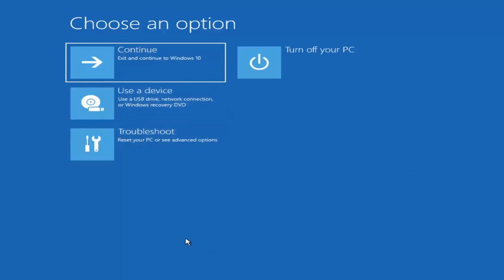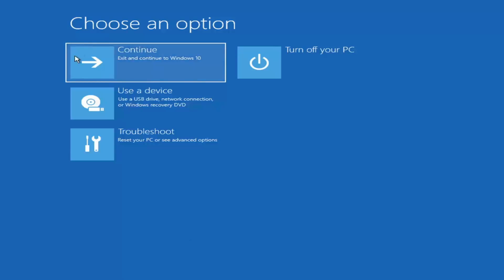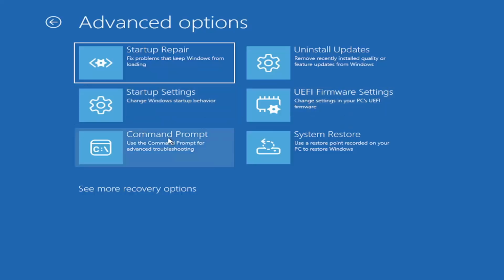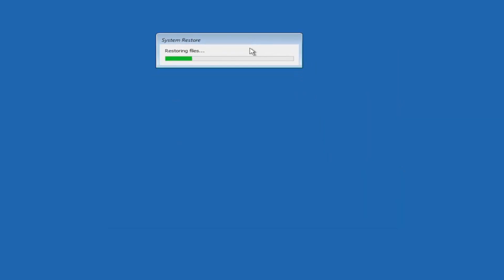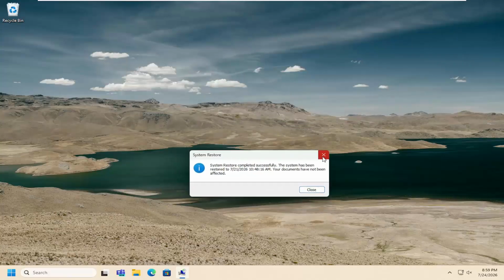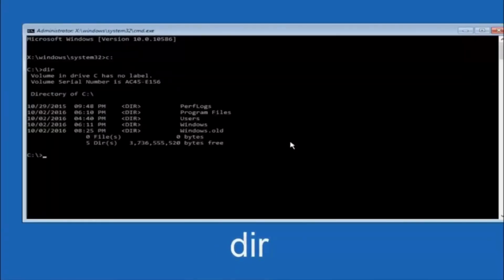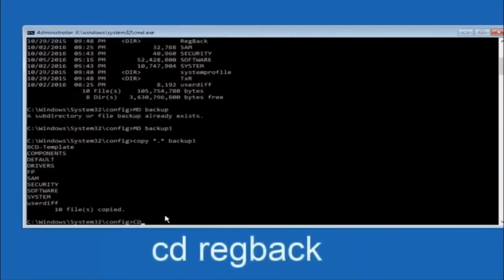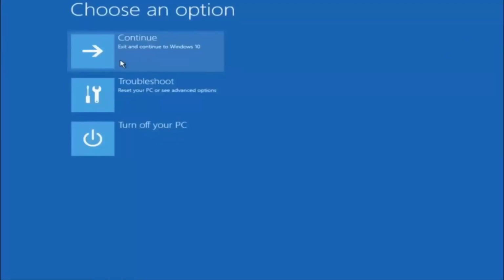How To Fix Blue Screen on Acer Predator Orion 7000 [Solution]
If your Acer Predator Orion 7000 is experiencing a blue screen error, this video tutorial discusses the topic and explores the common reasons why Windows may unexpectedly stop working. Blue screen errors can occur because of driver conflicts, corrupted system files, software compatibility issues, or hardware-related problems that affect overall system stability. This tutorial is designed to help viewers better understand the Acer Predator Orion 7000 blue screen issue without focusing on a specific repair method. It is a useful resource for users researching BSOD errors and Windows troubleshooting information.

Issues addressed in this tutorial:
How To Fix Blue Screen on Acer Predator Orion 7000

This video provides an overview of the Acer Predator Orion 7000 blue screen problem without walking through the repair process, making it helpful for users who want to understand the issue before exploring solutions. It covers Windows stop errors, unexpected crashes, and system stability concerns while focusing on the possible causes behind these problems. Viewers can gain a better understanding of the factors that may contribute to recurring BSOD errors on the Acer Predator Orion 7000. The tutorial is intended for anyone looking to learn more about desktop performance, Windows errors, and troubleshooting topics.